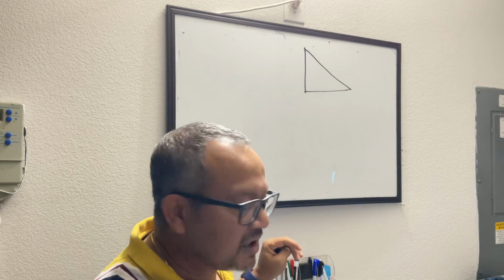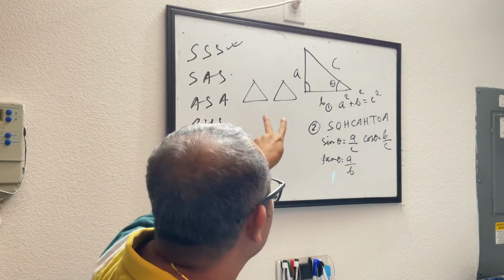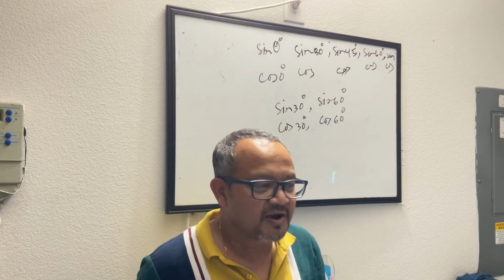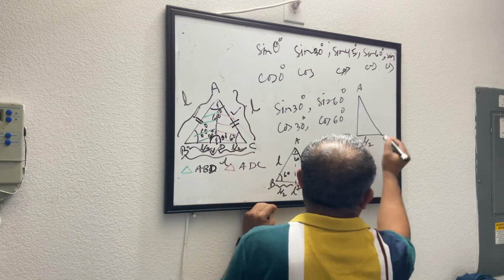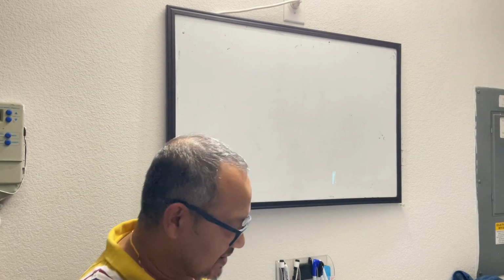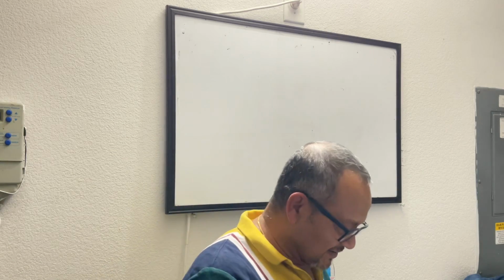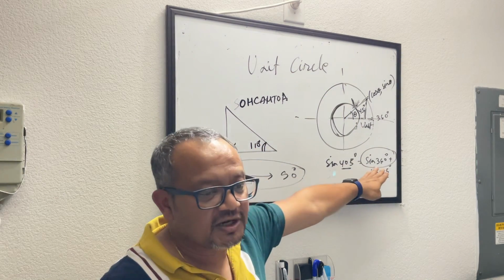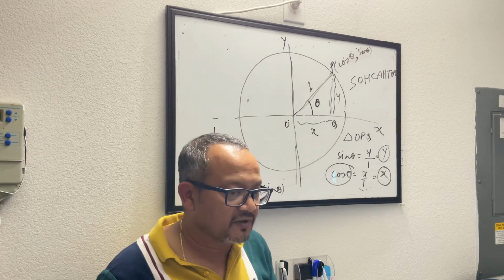Worst math teacher ever || Precalculus || How to derive trig functions and unit circle concepts?